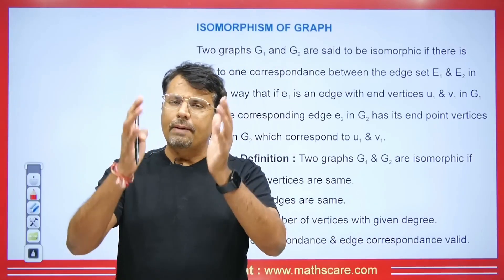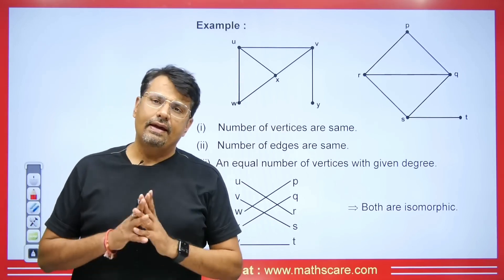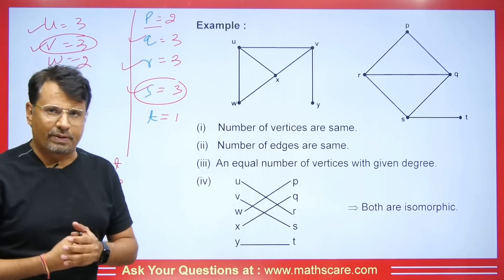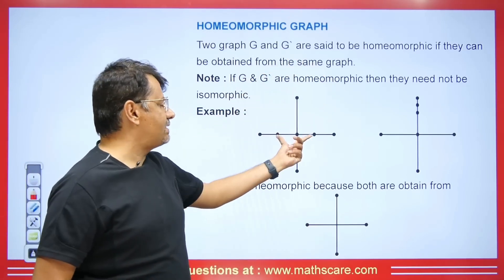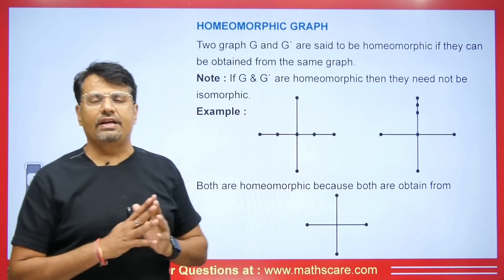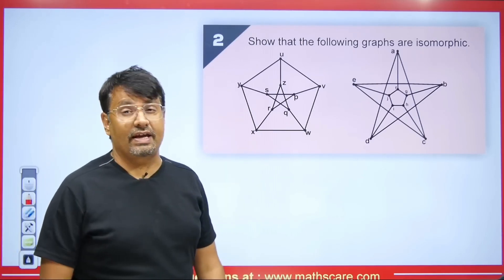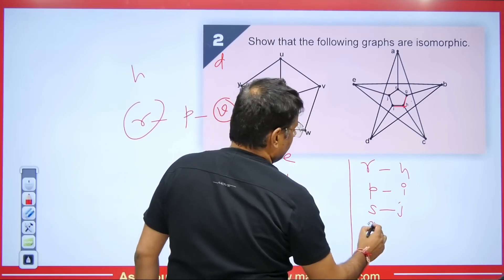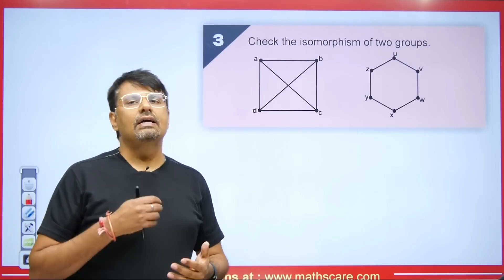Graph Isomorphism of Graph in Graph Theory | Discrete Mathematics in English By GP Sir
Discrete Mathematics in English | Graph Isomorphism of Graph in Graph Theory | By GP Sir
Discrete Mathematics in English | Graph Isomorphism of Graph in Graph Theory | By GP Sir will help Engineering and Basic Science students to understand the following topics of Mathematics:

1. Definition of Graph and Basic Terminology Of Graph Theory
2. What is Graph Theory
3. Concept of Graph Theory With Examples
4. What is Graph Isomorphism in Graph Theory
5. Types of Graph in Graph Theory
6. What is Graph Isomorphism in Graph Theory
7. This is helpful For CSIR NET, IIT-JAM, GATE Exams, B.Sc, Engineering

🕐Time Stamp🕐
0:00 - Introduction to Discrete Mathematics in English | Graph Isomorphism of Graph in Graph Theory | By GP Sir
0:44 - Isomorphism of graph | Discrete Mathematics in English | Graph Isomorphism of Graph in Graph Theory | By GP Sir
1:44 - Example of Isomorphism of graph | Discrete Mathematics in English | Graph Isomorphism of Graph in Graph Theory | By GP Sir
6:16 - Homomorphic graph with example | Discrete Mathematics in English | Graph Isomorphism of Graph in Graph Theory | By GP Sir
7:21 - Q1. | Discrete Mathematics in English | By GP Sir
10:09 - Q2. | Discrete Mathematics in English | By GP Sir
13:34 - Q3. | Discrete Mathematics in English | By GP Sir
14:03 - Q4. | Discrete Mathematics in English | By GP Sir
16:01 - Details about old videos | Discrete Mathematics in English | By GP Sir

Dr.Gajendra Purohit